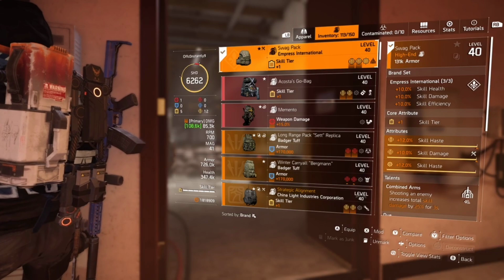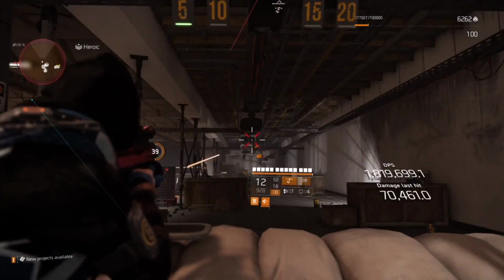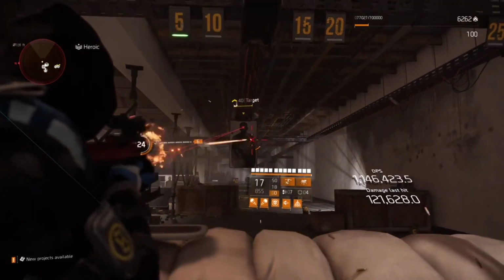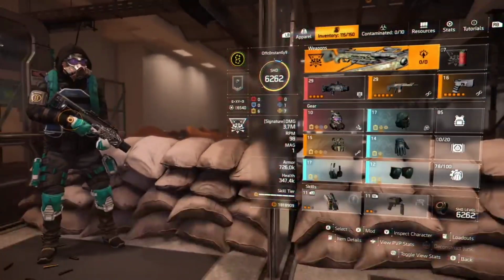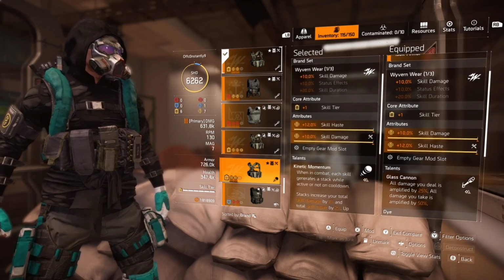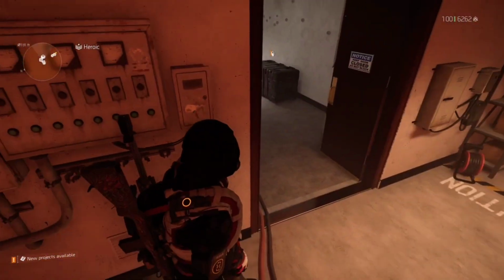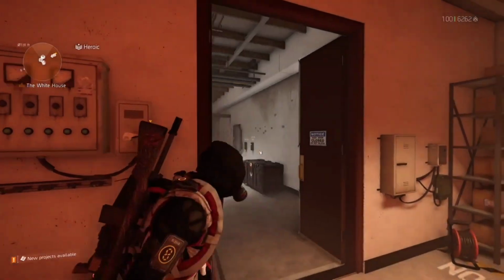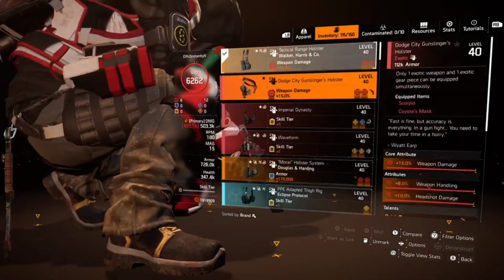The Division 2, Breaking the lies and BS down on what's strongest.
Here's a link to these builds.